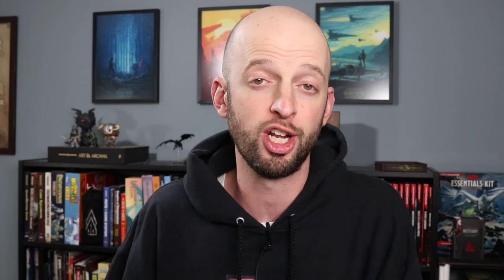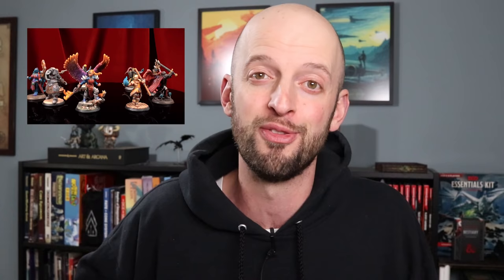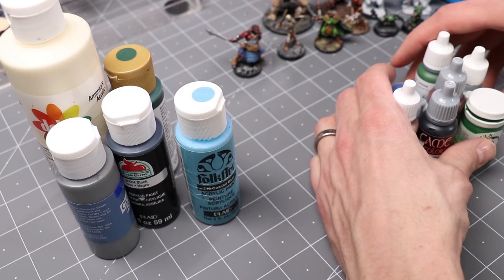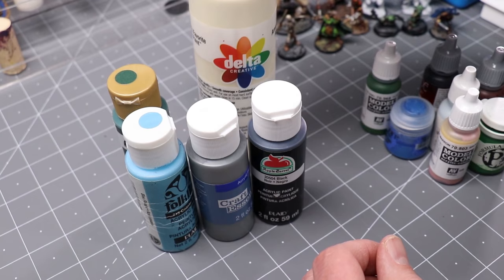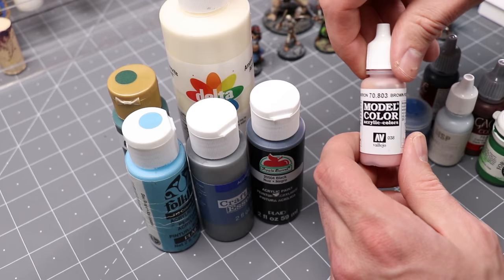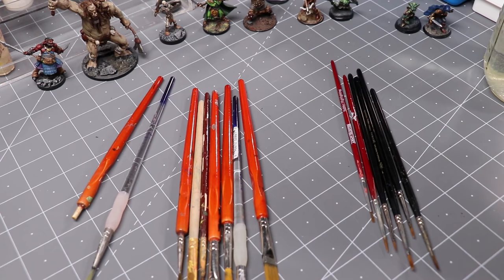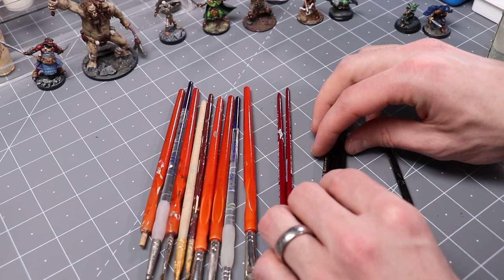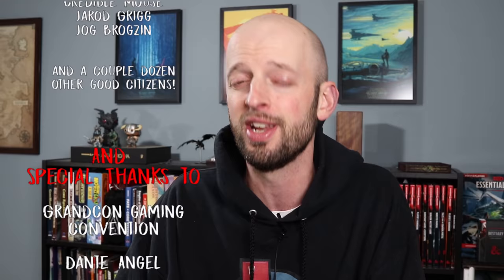Mini Painting on the Cheap - Is it Worth it?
Cheap mini painting supplies, and when it's worth it spend MORE.

Vallejo Game Color paints
Vallejo Model Color paints
Windsor & Newton Series 7 Brushes
Army Painter Brushes
Wet Pallete
Citadel Paint Handle
Nail polish rack for paint storage